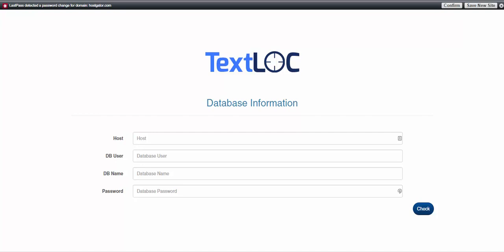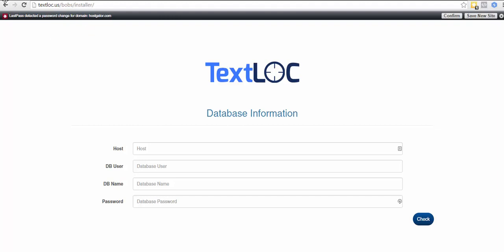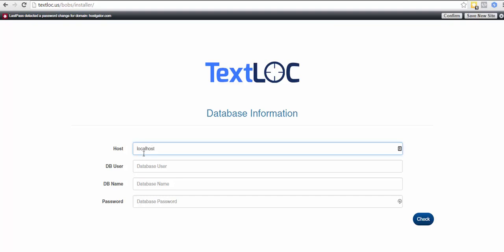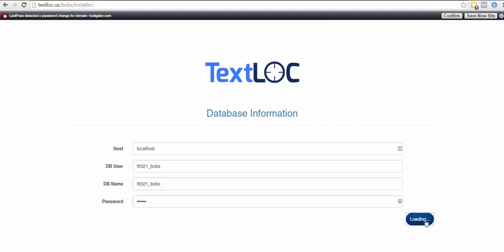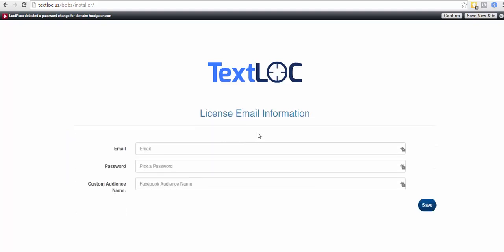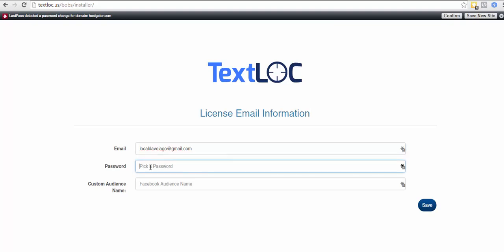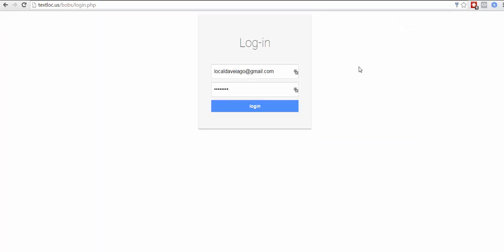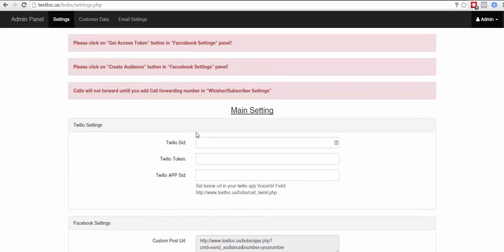Video2 Connecting Your DB and Admin Settings